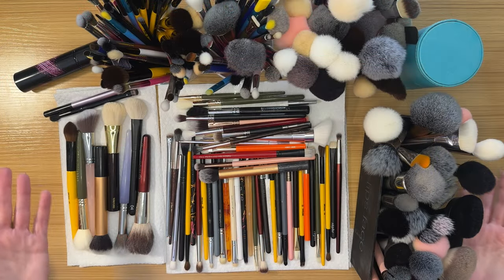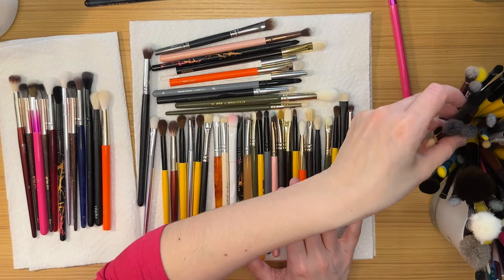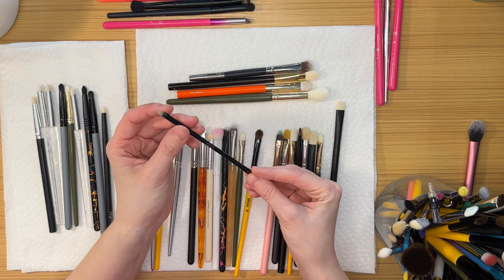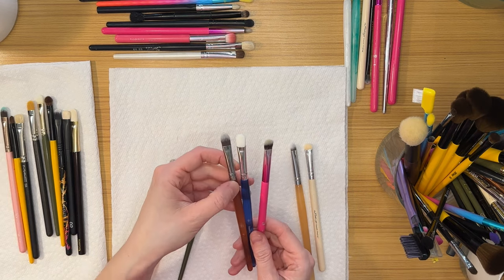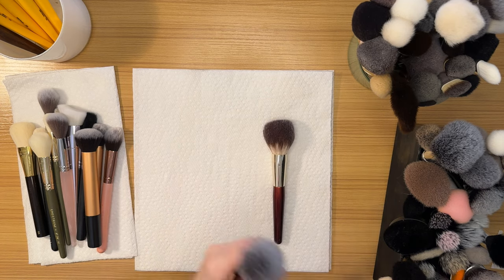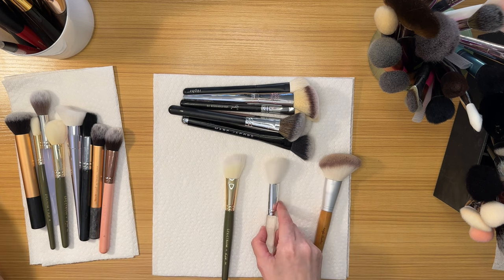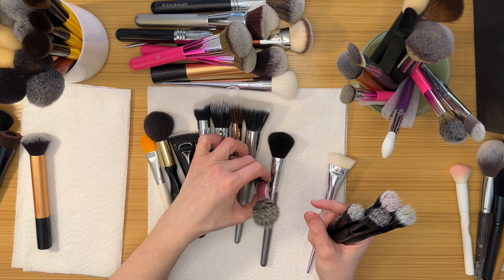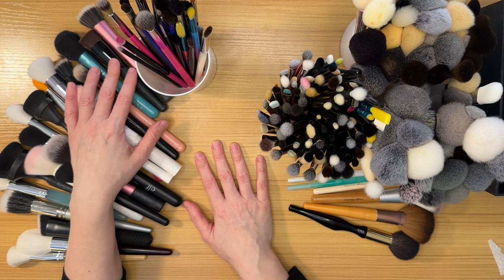12 DAYS OF DECLUTTERS | Brushes | DAY 11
Hi Everyone!  Welcome to Day 11 in my 12 Days of Declutters Series. It's all about BRUSHES today, but the next one is probably the most exciting for many of us ~ EYESHADOW PALETTES AHHHHHH.
This video is very long because I have way too many brushes.  I would love to hear what your favorite brushes are in the comments and please give me advice on how to use the ones I don't know what to do with LOL.
If you haven't seen my other declutter videos the playlist is linked below.

After 10 years of watching YouTube, I had accumulated more makeup then I can ever use and needed to change my habits, so I ventured on a No Buy Journey for the entire year of 2020.  I attempted a low buy in 2021, but failed miserably.  2022 & 2023 threw even more curveballs and I left YouTube for a while.  I am back to regroup, get back to a no buy/low buy mentality and continue to grow, learn and reflect on who I am and the deeper, more underlying reasons for my excessive shopping habits. Starting this channel has been such a tremendous experience in many ways.  It has challenged me, allowed me to meet new people and feel like I belong. If you would like to take on any version of a No Buy/Low Buy, please make sure you cater your rules to your needs and share them with me. I can't wait for us to help each other succeed in whatever we tackle!

I have always been a DEAL HUNTER through and through and therefore have used Rakuten for YEARS :). Rakuten has a great referral program that EVERYONE can use.  Sign up using my link and you will receive a whopping $30 when you make your first purchase and then tell all your friends about it and earn some extra dollars yourself.  We can all use the extra coins.